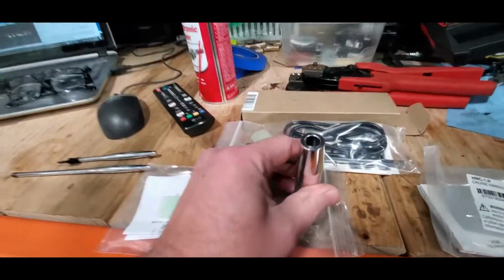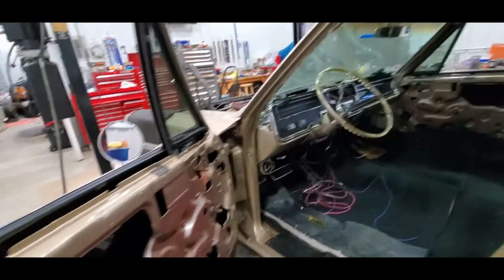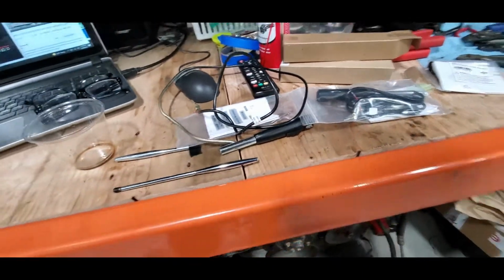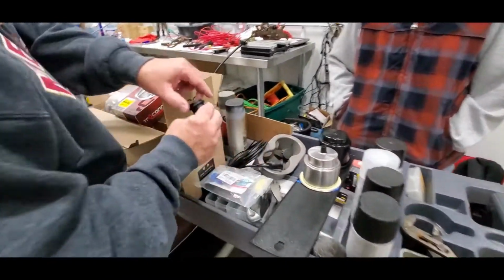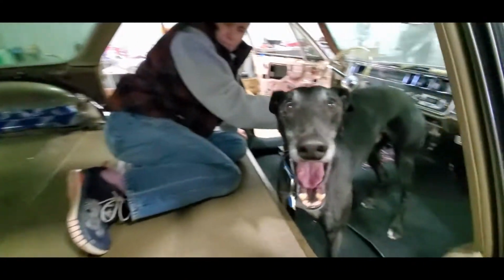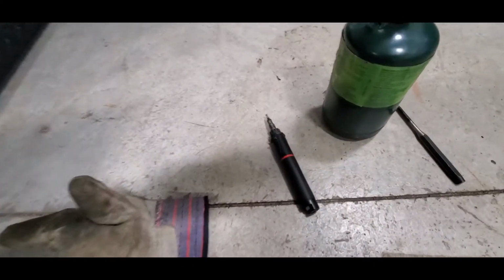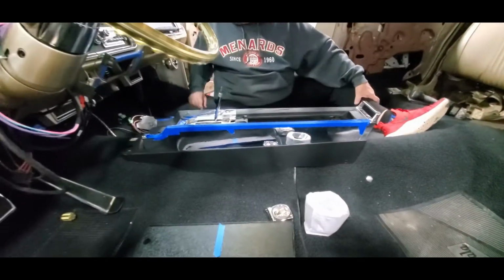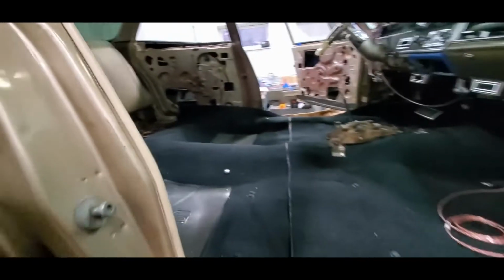66 Pontiac Catalina Wagon part 46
The interior is starting to shape up! We finally got the carpet burned in, and it is going to look pretty nice. Still working on the cruise control, I really wish there was room to fish it into the column itself, but there just isn't.